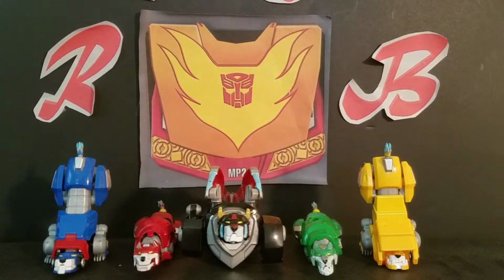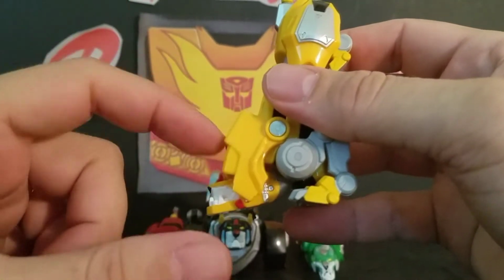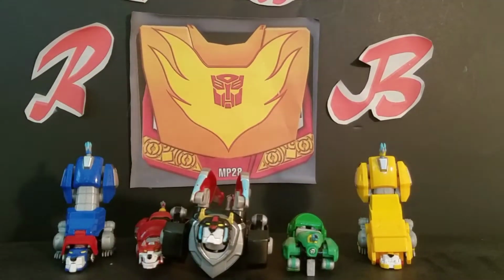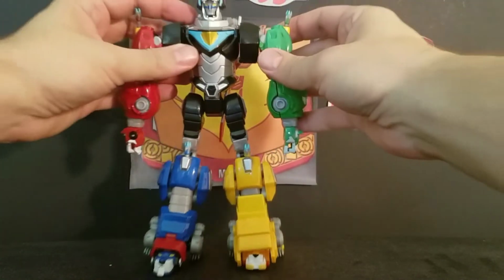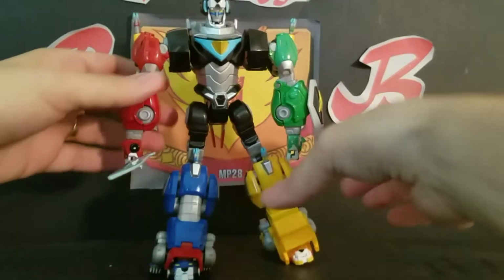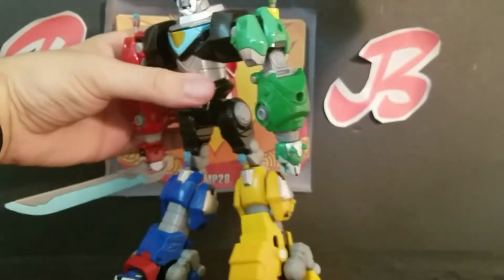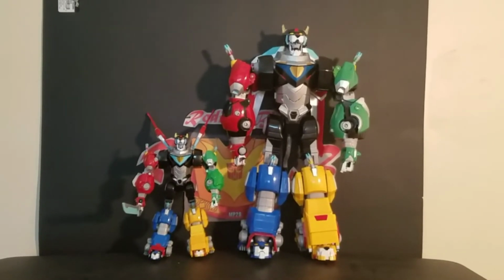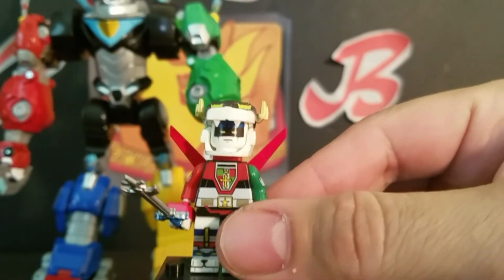Die-Cast Voltron Metal Defender Lions of Voltron VOLTRON 8" Review (Part 4)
READY TO FORM VOLTRON!  Part 4 of the series, the assembly of Voltron!  The die-cast 8" Voltron is finally completed.  see how it compares to the 16" origonal Netflix Defender toy lions as well as the 84 original Voltron.